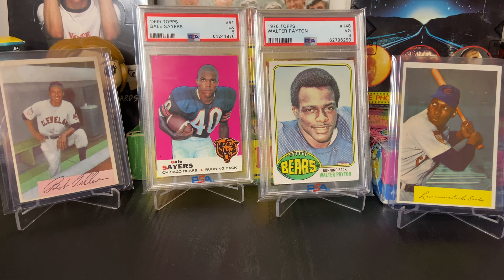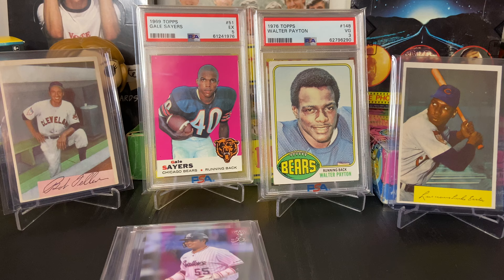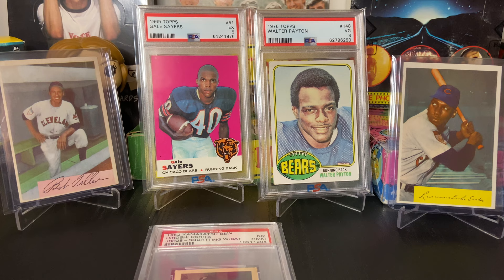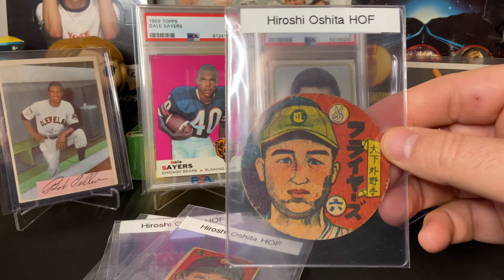Japanese HOF Vintage Baseball Card Collection - Part 2 - Kaneda, Oshita & More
Hello again.  I've taken a liking to vintage Japanese HOF sports cards.  This is my second installment of an ongoing video that highlights my collection.  I hope you enjoy and please let me know if you like this content.